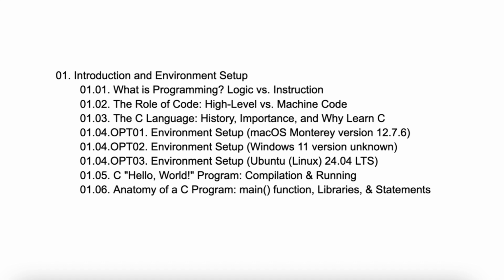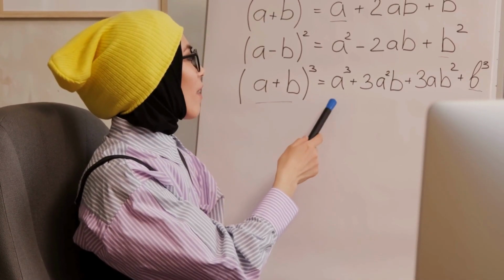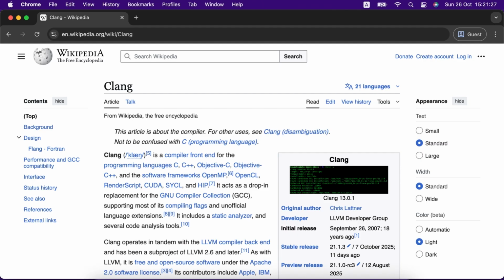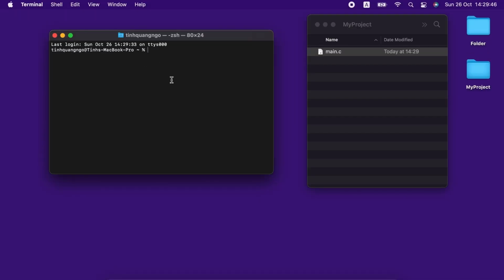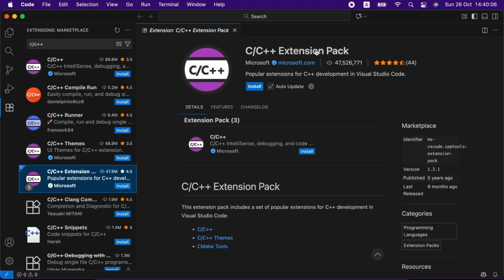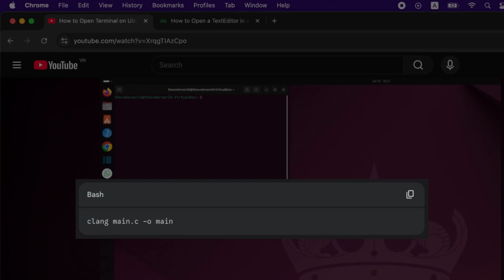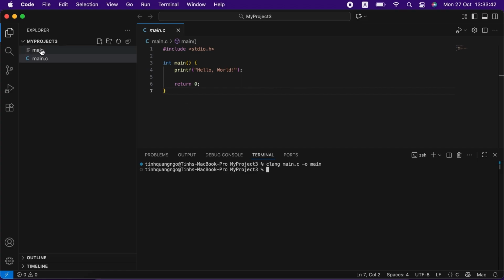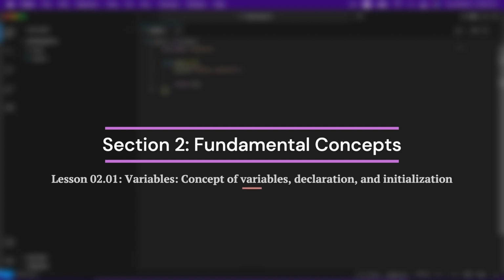Introduction and Environment Setup - C Language - C Programming - C Programming for Beginners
Chapters:
00:00 Opening
00:45 01.01. What is Programming? Logic vs. Instruction
03:34 01.02. The Role of Code: High-Level vs. Machine Code
06:43 01.03. The C Language: History, Importance, and Why Learn C
09:57 01.04.OPT01. Environment Setup (macOS Monterey version 12.7.6)
21:30 01.04.OPT02. Environment Setup (Windows 11 version unknown)
23:19 01.04.OPT03. Environment Setup (Ubuntu (Linux) 24.04 LTS)
25:02 01.05. C "Hello, World!" Program: Compilation & Running
31:09 01.06. Anatomy of a C Program: main() function, Libraries, & Statements